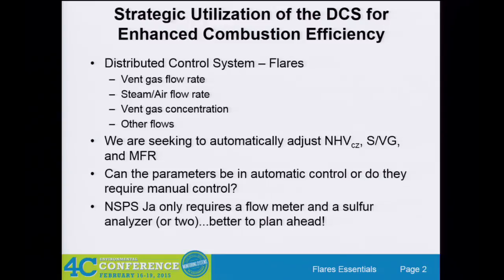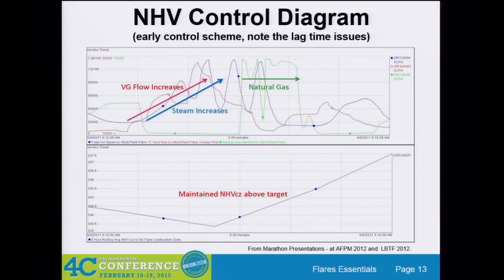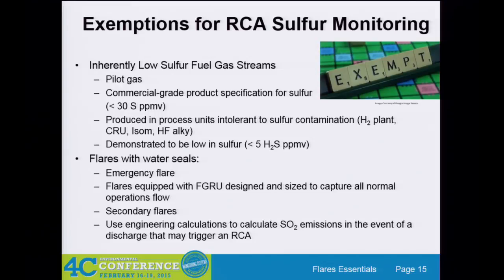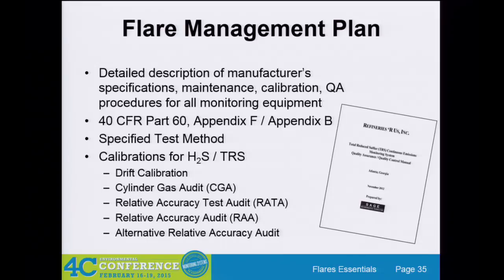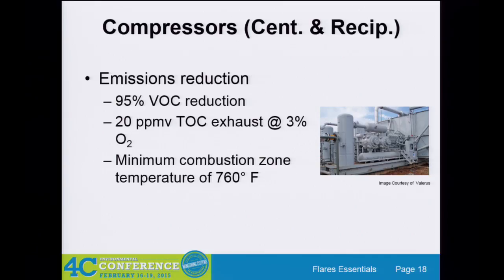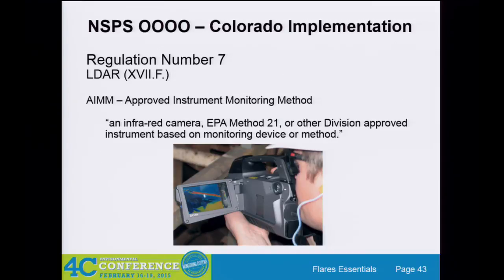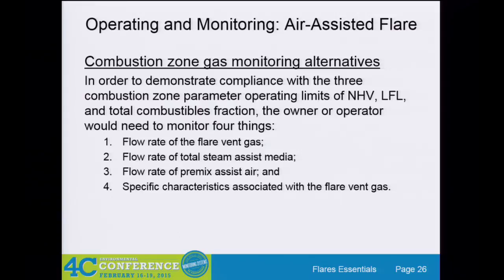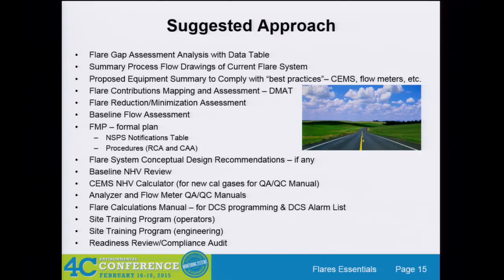Flares Essentials Day 2 Afternoon